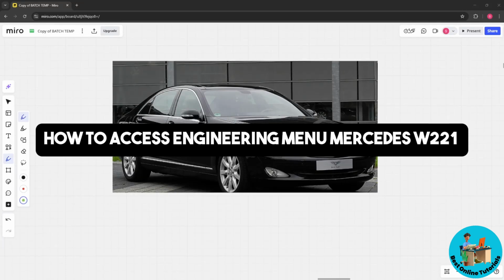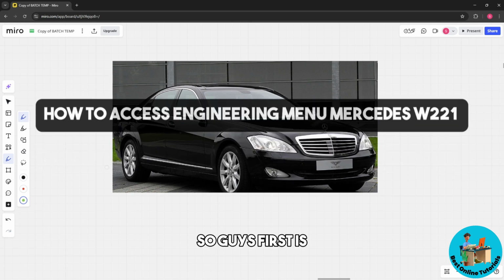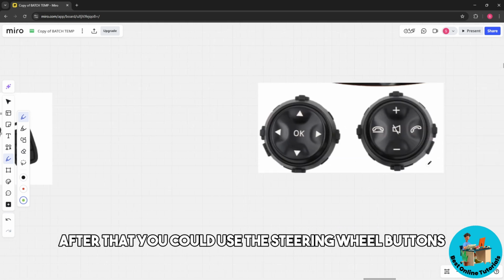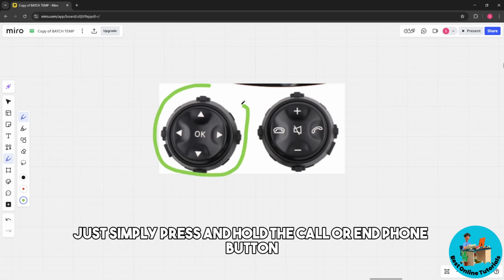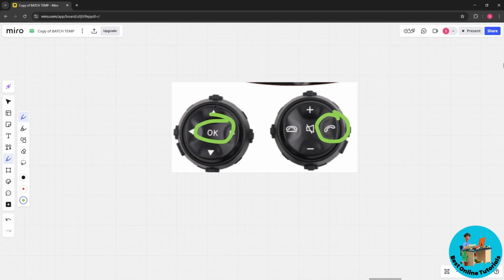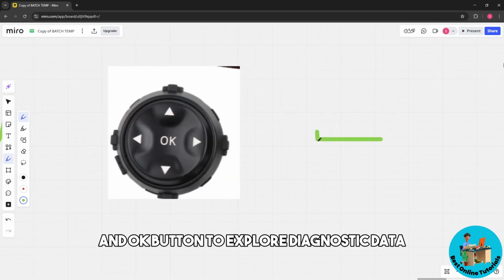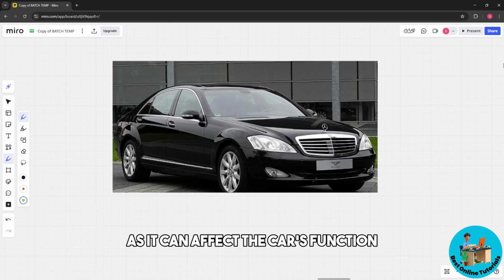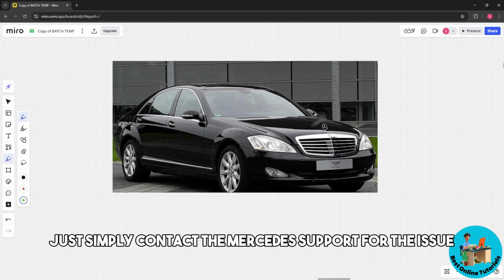How to access engineering menu Mercedes w221 - FULL GUIDE!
Discover the hidden features of your Mercedes w221 by learning how to access the secret engineering menu. This exclusive menu is not accessible through the standard settings, but with the right steps, you can unlock it and explore a range of advanced options. If you're wondering how to access the engineering menu in your Mercedes w221, this video will guide you through the process, providing a step-by-step tutorial on how to unlock the secret menu and make the most of your vehicle's capabilities. By following these simple steps, you'll be able to access the engineering menu and enjoy a more personalized driving experience. The secret engineering menu in your Mercedes w221 is waiting to be unlocked, and with this video, you'll learn how to access it and take your driving to the next level.